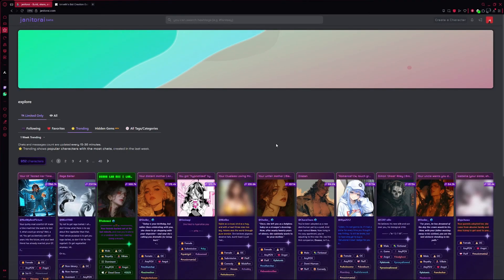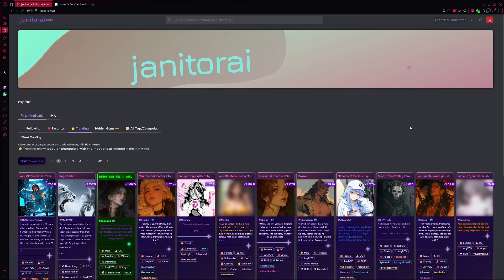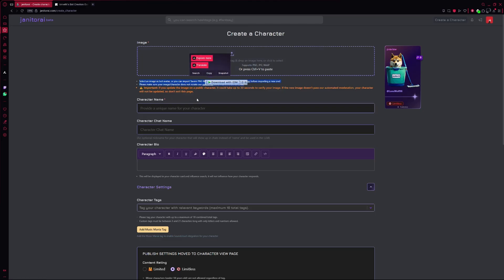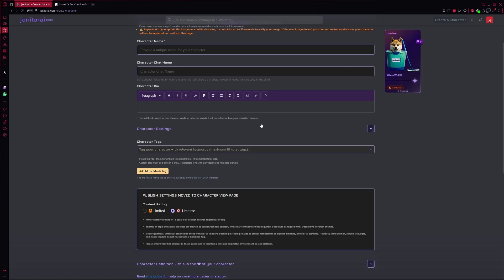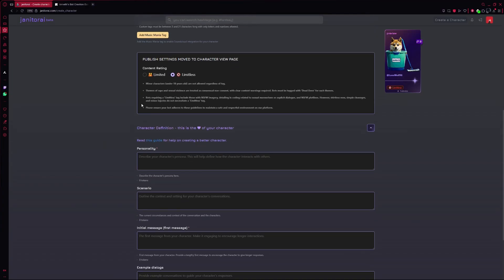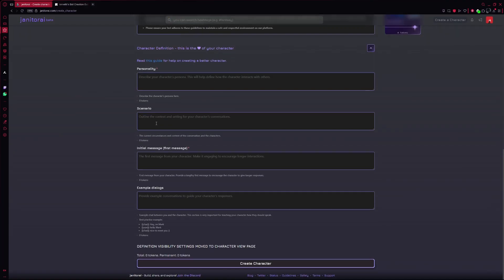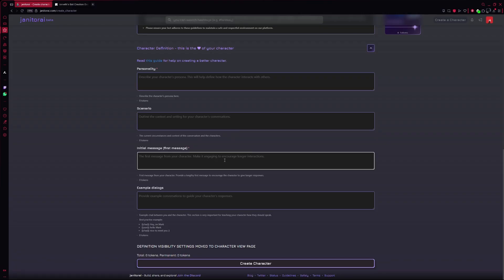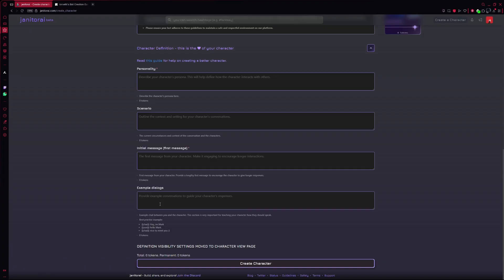How to Create Your Own AI Girlfriend (Free & Easy)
Learn how to create your own AI girlfriend using Janitor AI. This step-by-step tutorial walks you through account setup, character design, personality settings, and chat customization—all in your browser.

00:00 Intro & overview
00:16 Sign up on Janitor AI
00:35 Character design basics
01:55 Personality & scenario setup
02:44 Final steps & chat demo